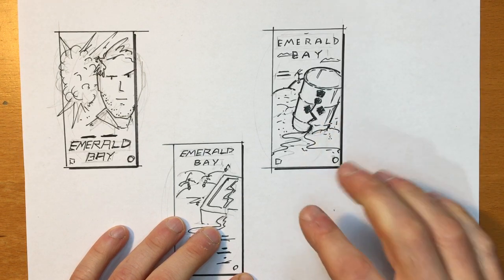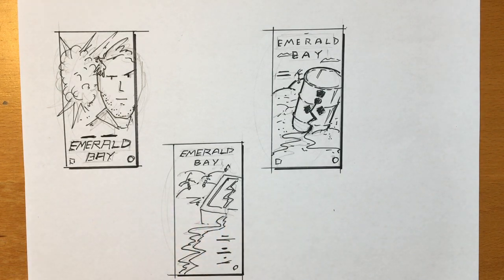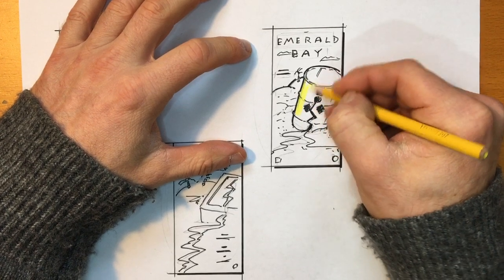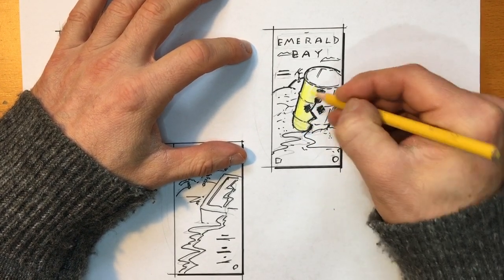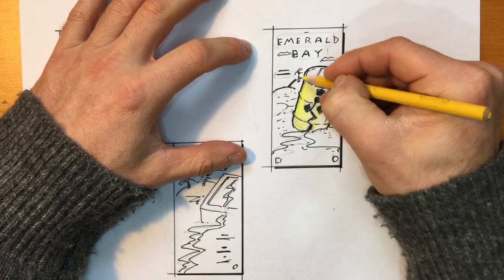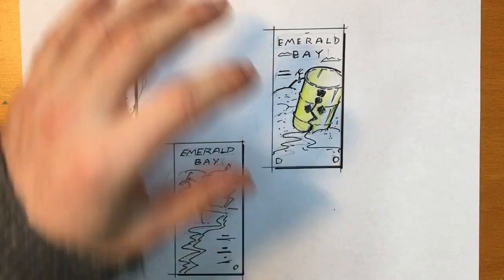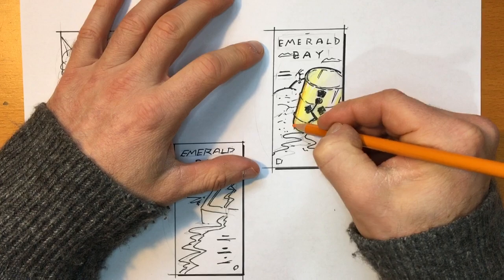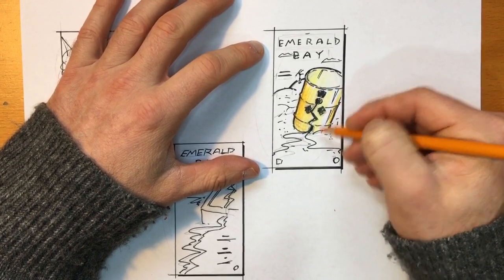Y8 GR LESSON 7 (SURFACE GRAPHICS IDEAS 2)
Commentary on how to render the surface graphics ideas with tone. Explanation on how to analyse and annotate your designs.